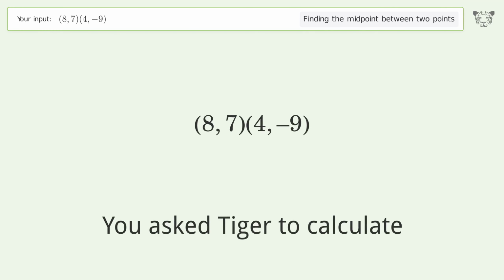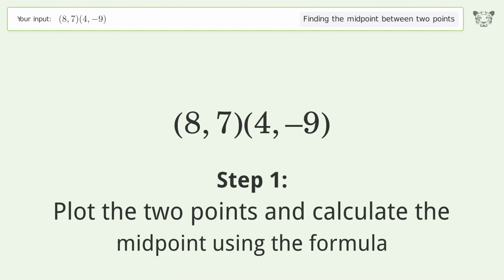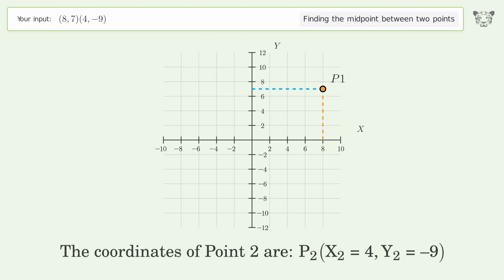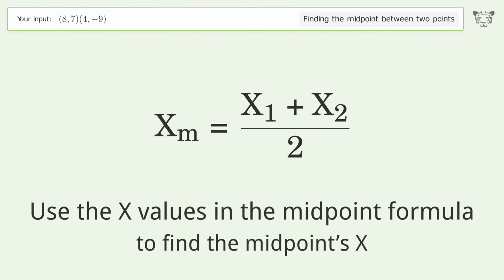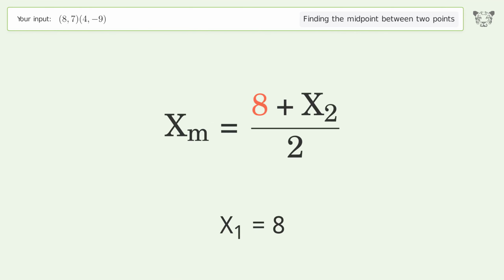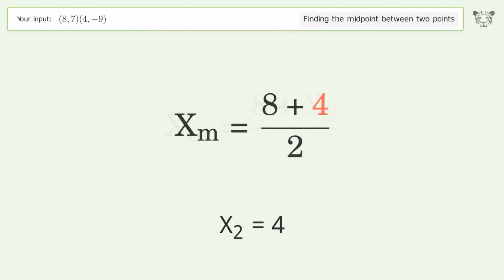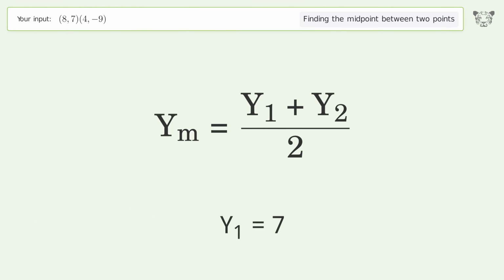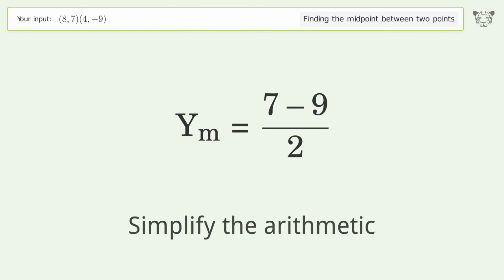Find the midpoint between two points p1 (8,7) and p2 (4,-9): Step-by-Step Video Solution